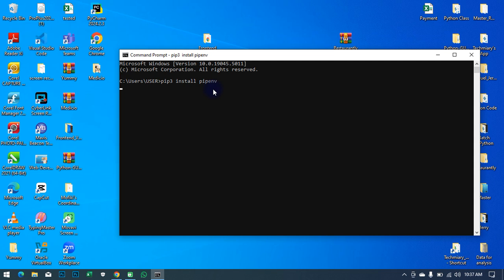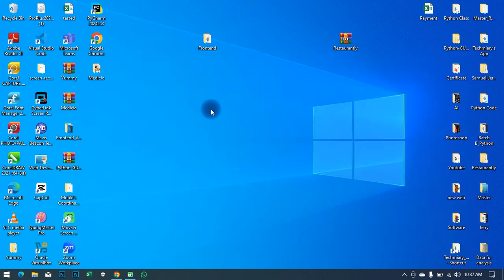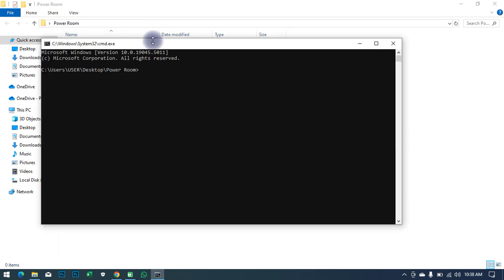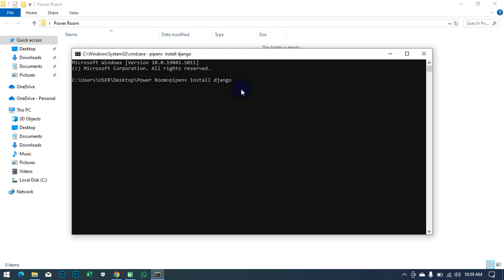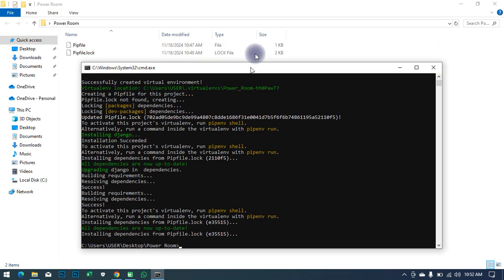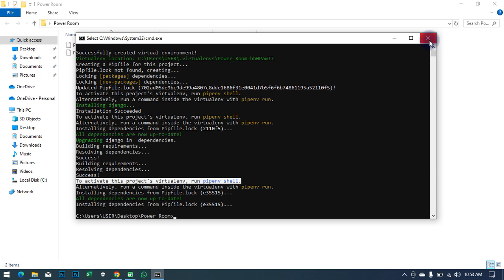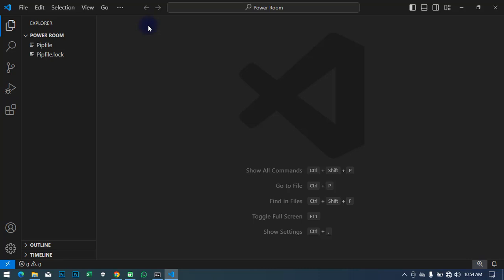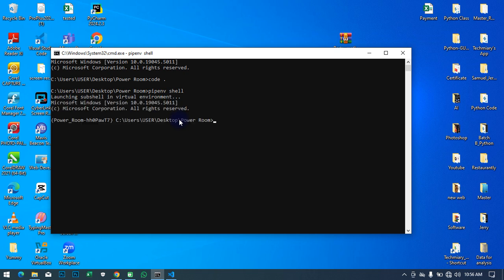How to install and setup Django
This is a live stream video on how to install pipevn, install Django and activate the shell